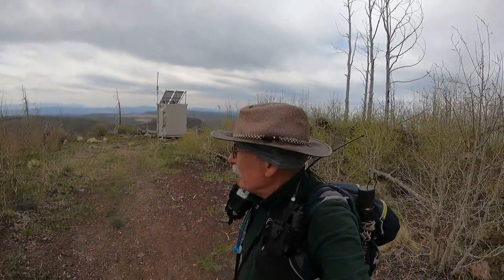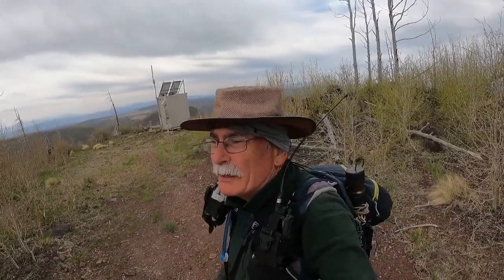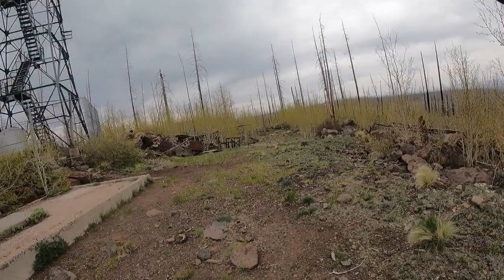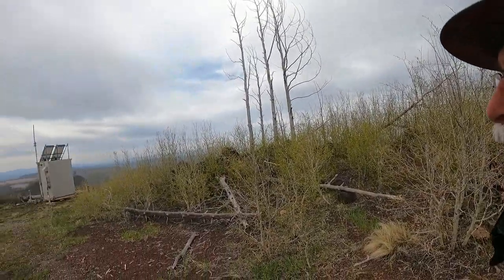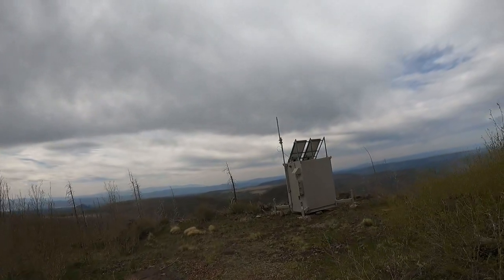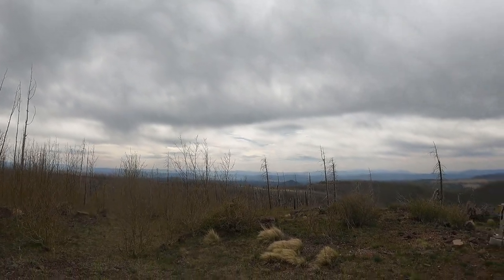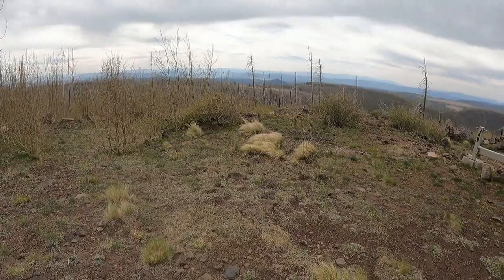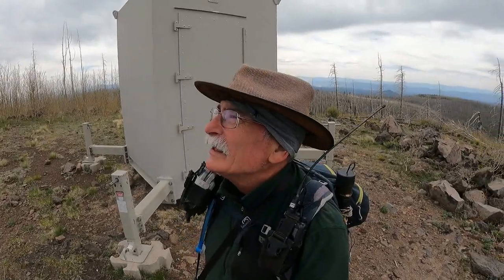Escudilla 2021 Edition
Summits On The Air With The Ham Ninja, N1CLC
Follow along as I activate Escudilla Mtn., Arizona's 3rd highest peak.
More info about what I carry and more is available at hamninja.com